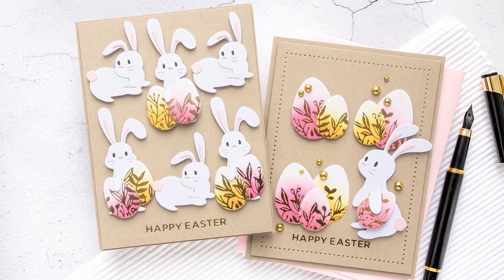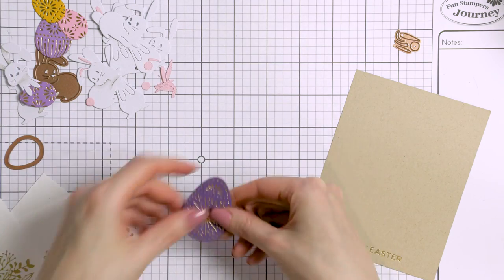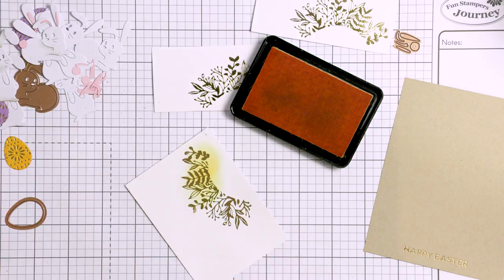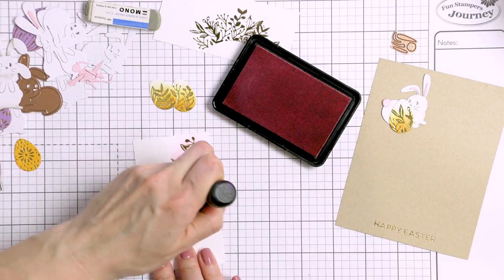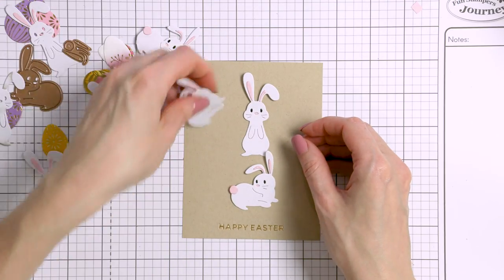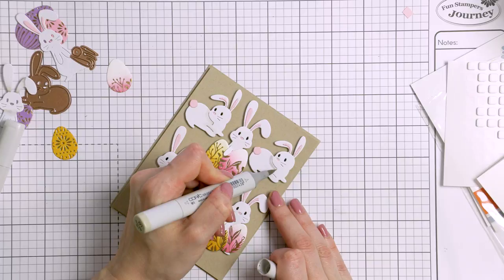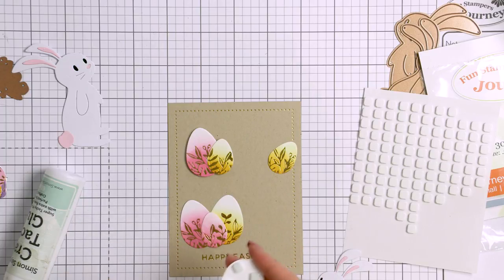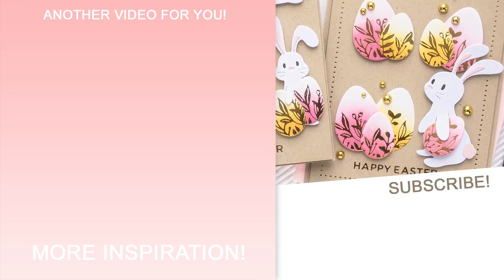Foiled Easter Cards with Spellbinders March 2020 Clubs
Create Easter cards using die-cutting and creative foiling techniques with the help of products from Spellbinders March 2020 Small Die of the Month, Large Die of the Month and Glimmer Hot Foil clubs.

• Spellbinders Die Hard Value Club Membership - Small Die + Large Die of the Month
• Spellbinders Glimmer Hot Foil Roll - Gold
• Spellbinders Glimmer Hot Foil System
• Spellbinders Essential Rectangles
• Spellbinders Essential Glimmer Rectangles Hot Foil Plates
• Spellbinders Foliage Border Glimmer Hot Foil Plate & Die Set
• Spellbinders Deep Sea Die Cutting Machine
• Neenah Classic Crest 80 Lb Desert Storm
• Spellbinders Circle Replacement Foam
• Ranger Mini Round Ink Blending Tools
• Misti Cut-align Tool
• Copic Colorless Blender Marker
• Copic Sketch Marker W1 Warm Gray
• Tonic Studios 8.5 Inch Paper Trimmer
• White Foam Squares